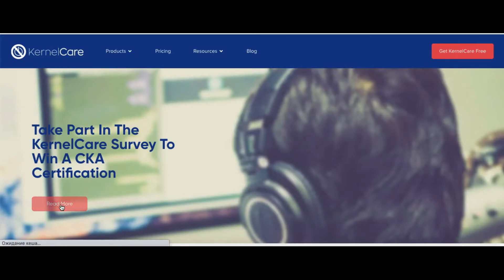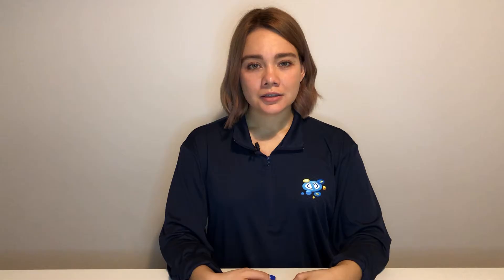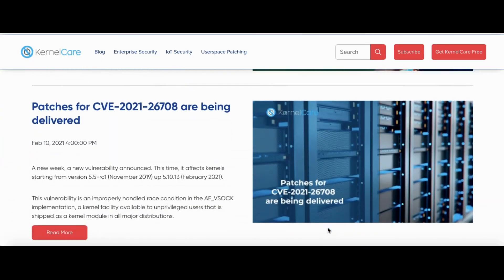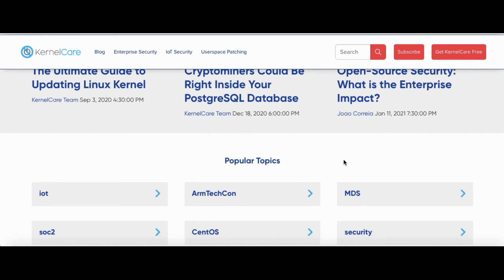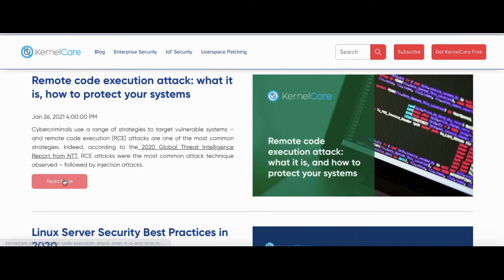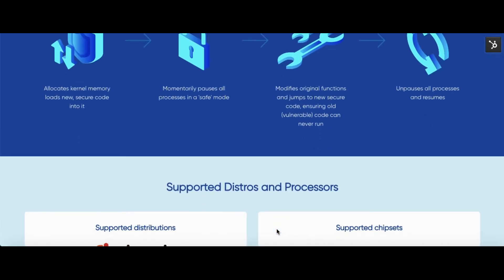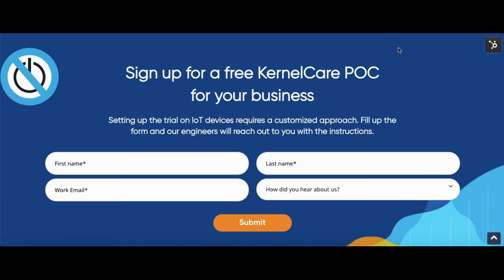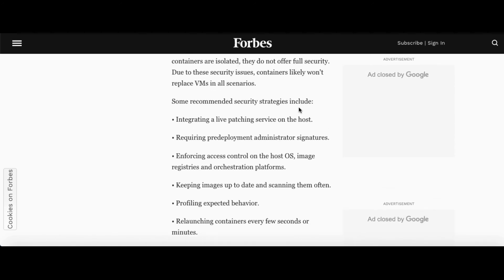Monthly KernelCare Video Update - February 2021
Video recap of KernelCare February highlights, including vulnerabilities overview and free live patching for Raspberry Pi non-commercial projects.